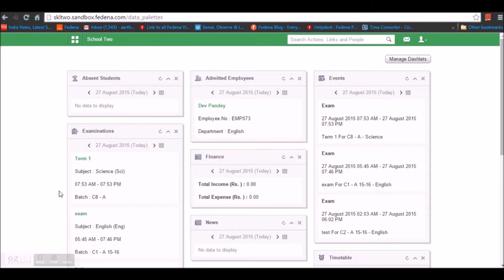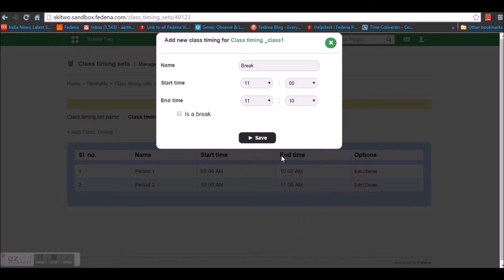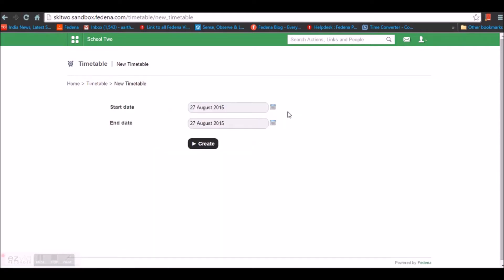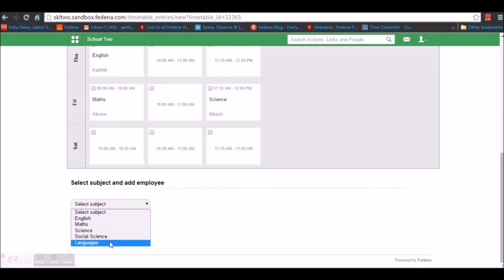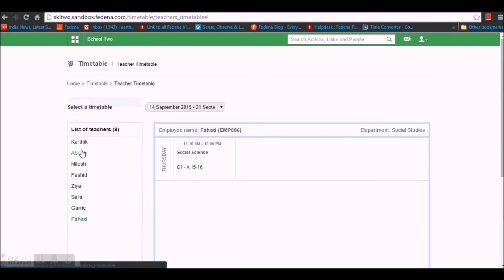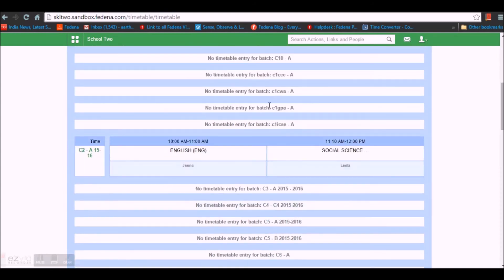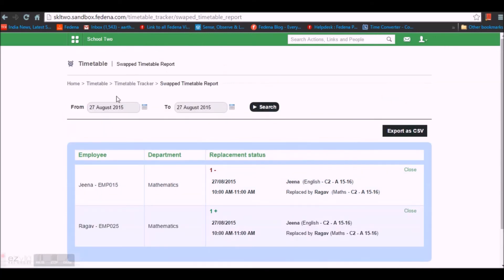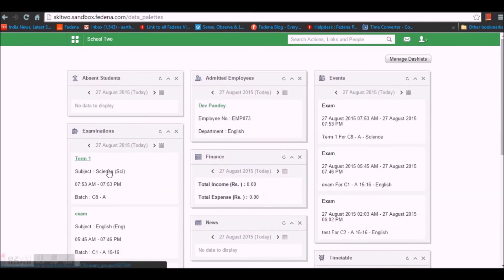Fedena Timetable Configuration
The video describes how timetable settings can be done by setting class timings and assigning teachers.